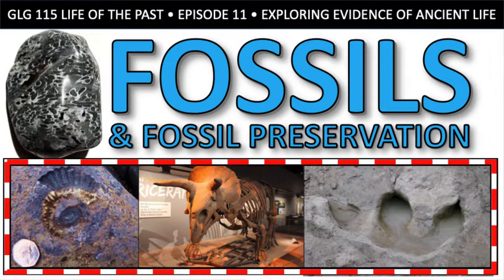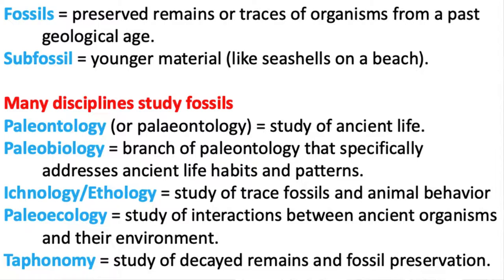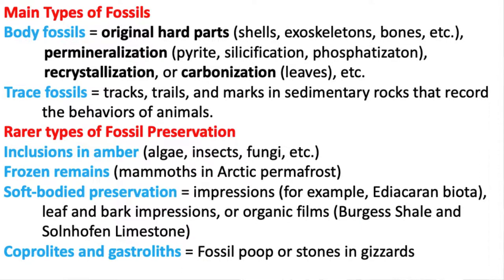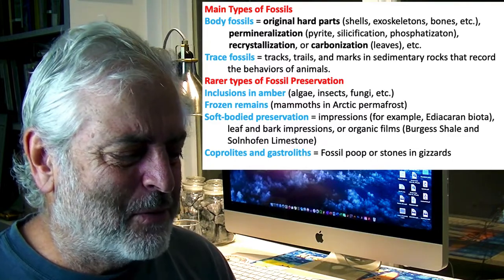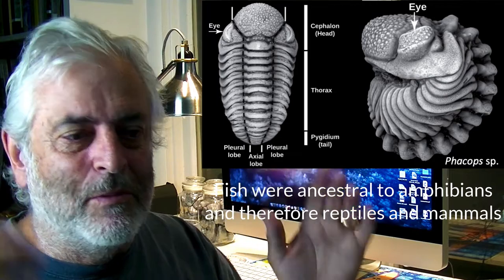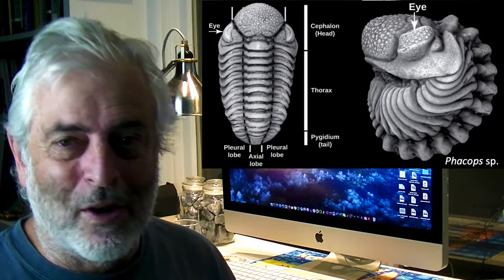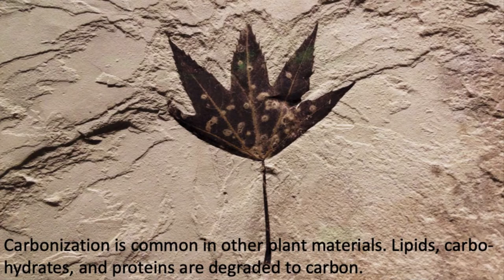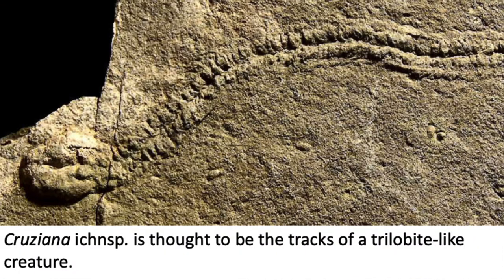Episode 11 — Fossils and Fossilization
This video provides information on the common and rarer aspects of fossilization.